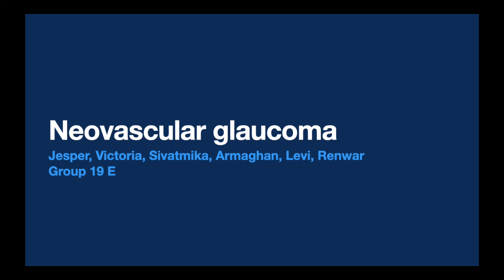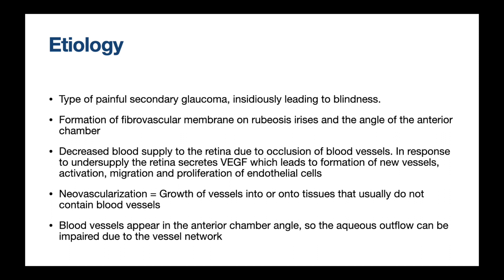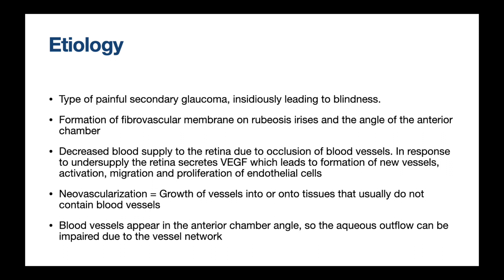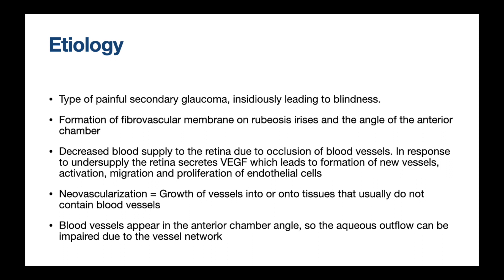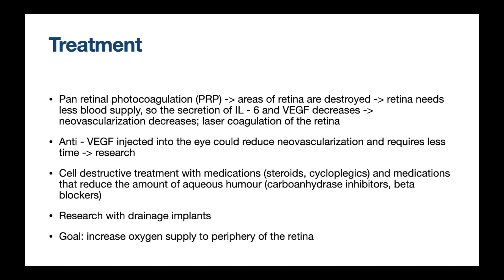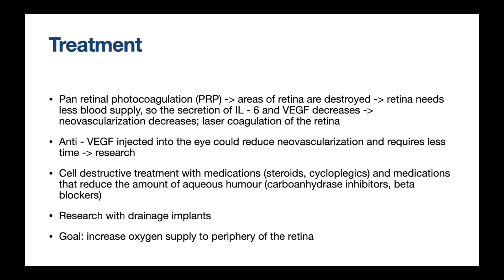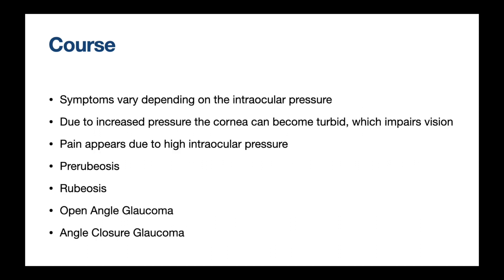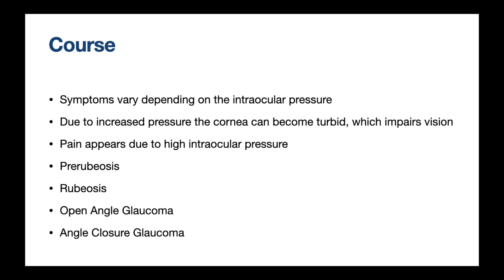neovascular glaucoma - etiology, causes, course, treatment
This video is about neovascular glaucoma. We will talk about the etiology, causes, course and treatment.